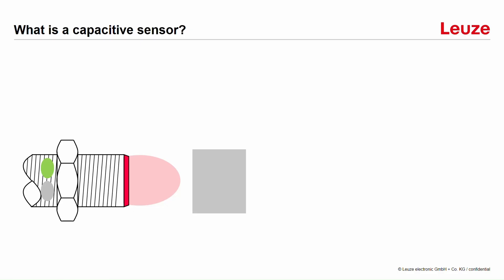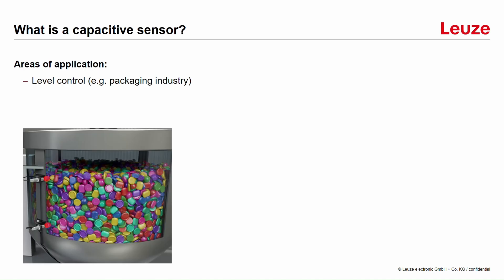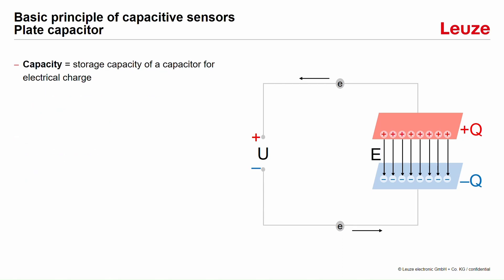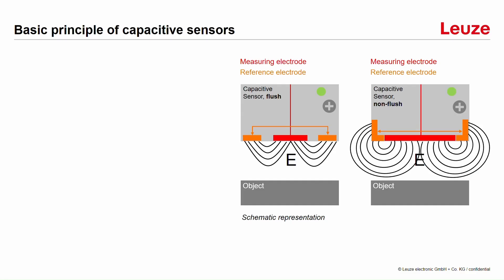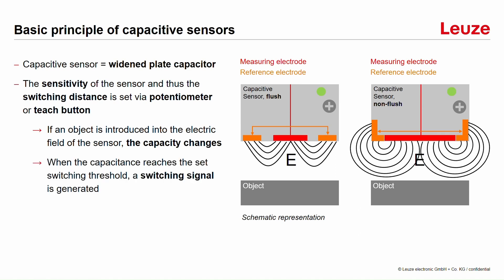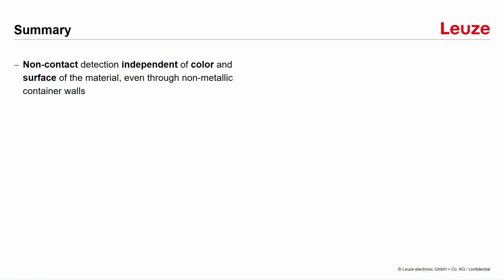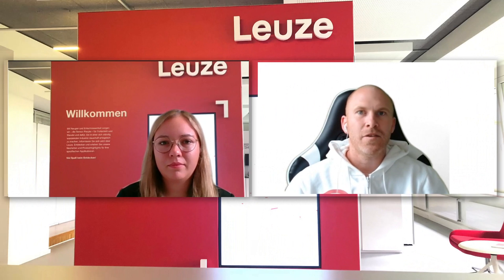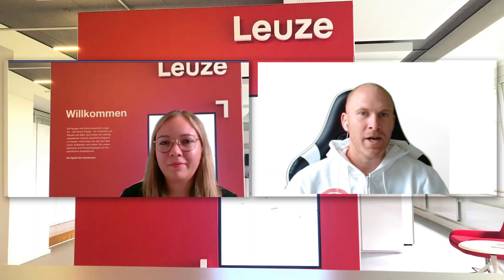Capacitive Sensor: Working Principle, Application, Distance, Design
We explain what are capacitive proximity sensors what can a capacitive proximity sensor detect how do capacitive proximity sensors work, application.